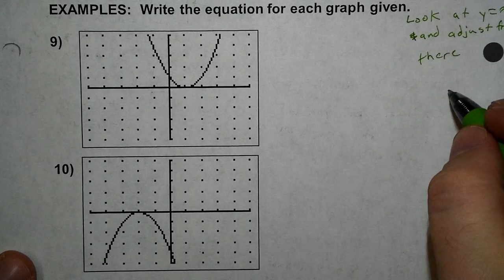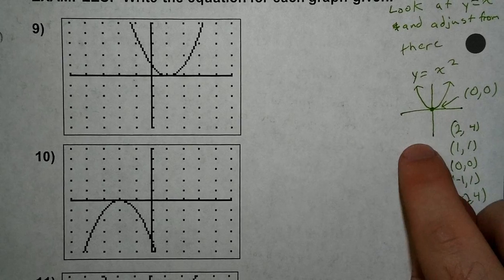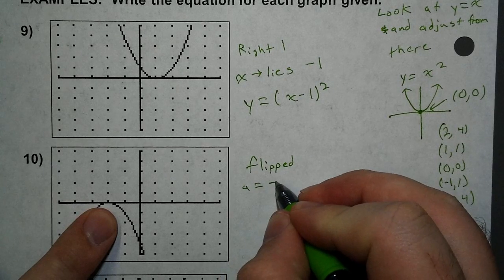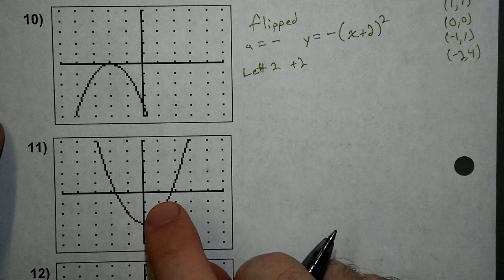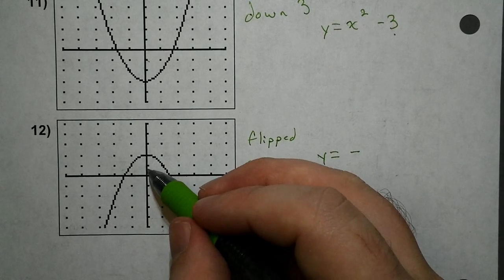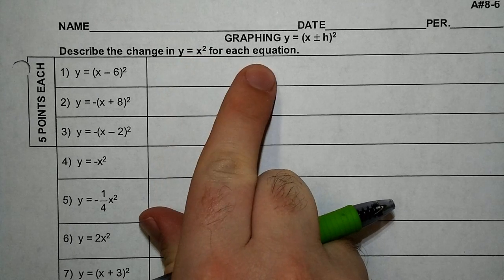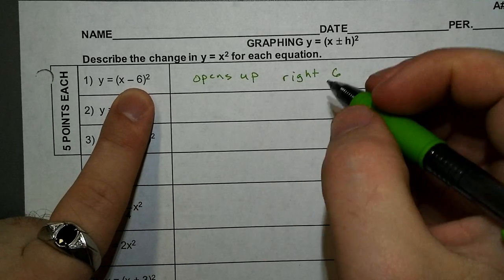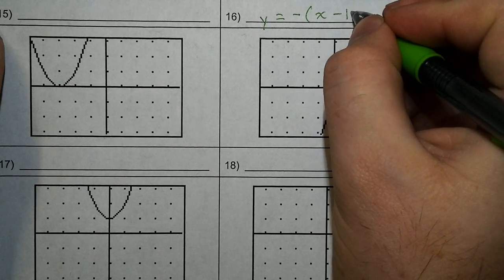Graphing y = (x + h)^2 Notes Part 3